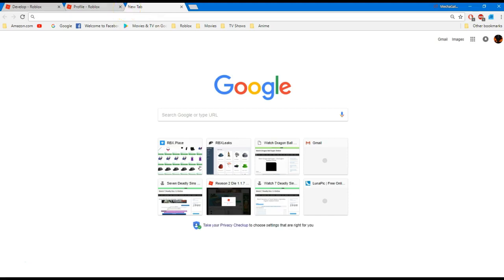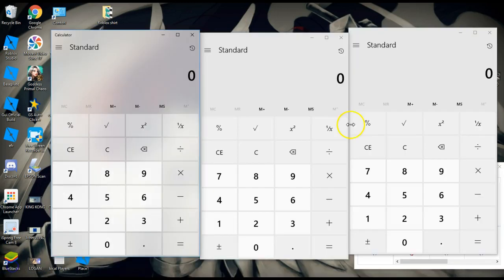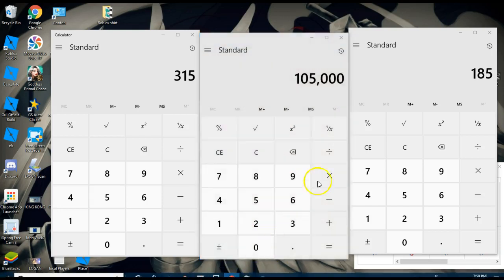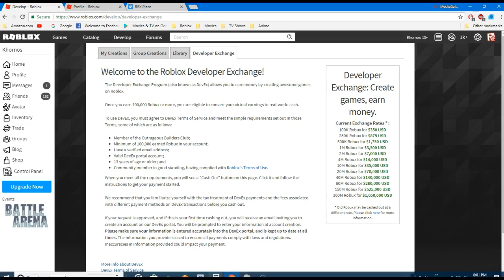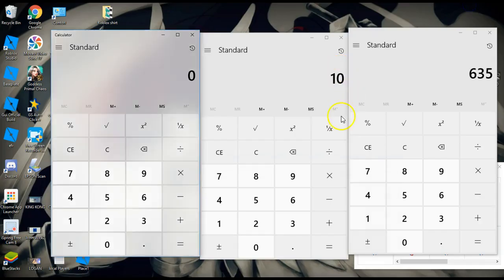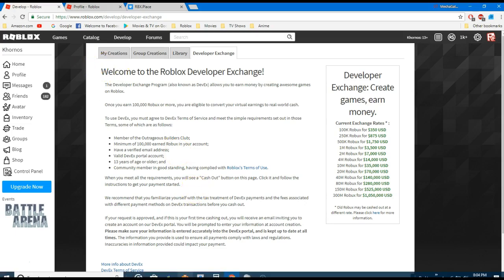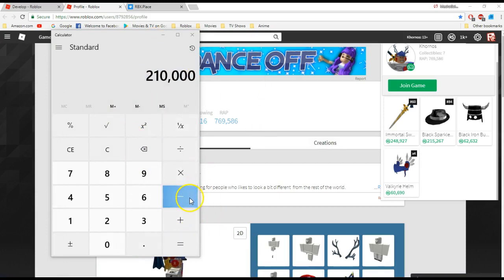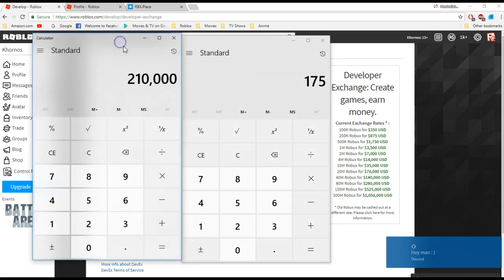How to make real Cash in Roblox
I this video ill be showing you, more like explaining to you how to make profit off of some sites. No scam and the sites are trust worthy.